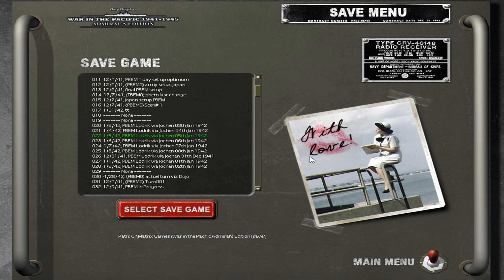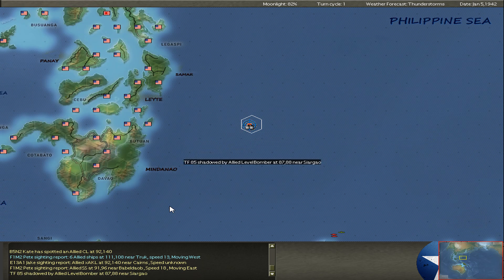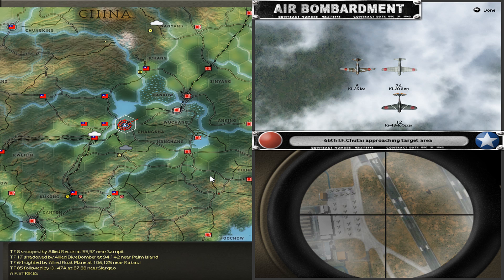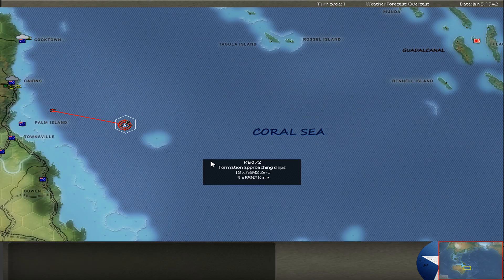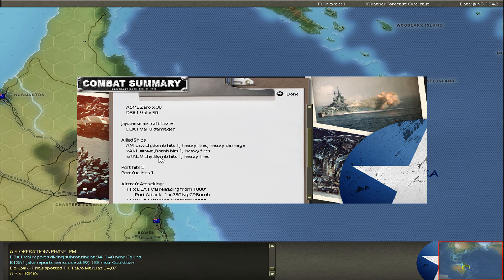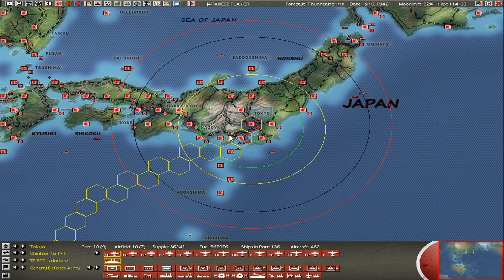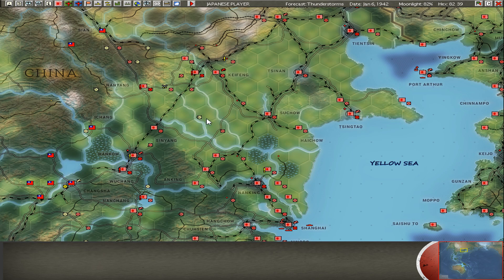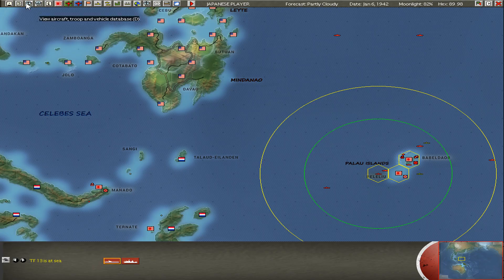War in the Pacific: AE - PBEM Battle Report 05th Jan 1942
PBEM - Jochen vs Lodrik

link for Jochen YT channel